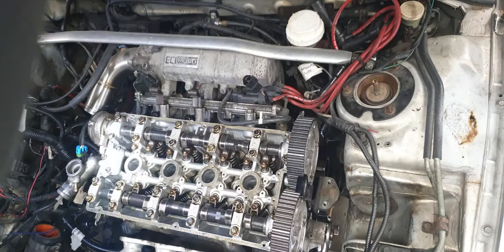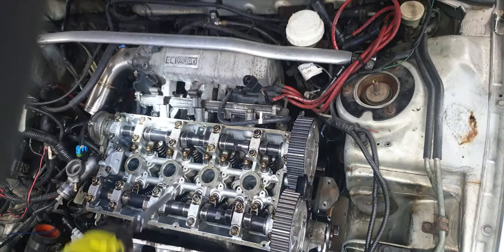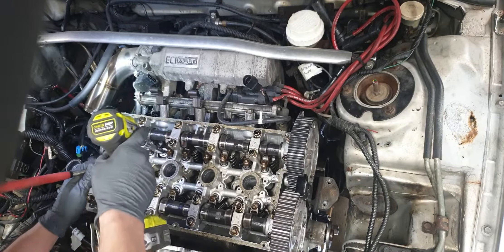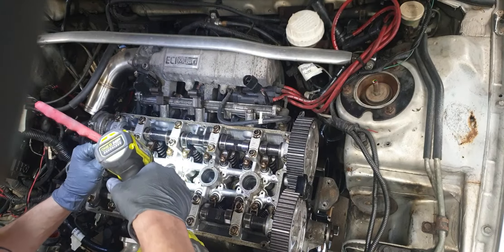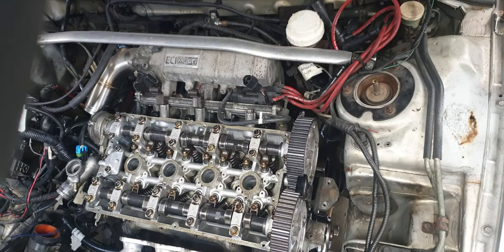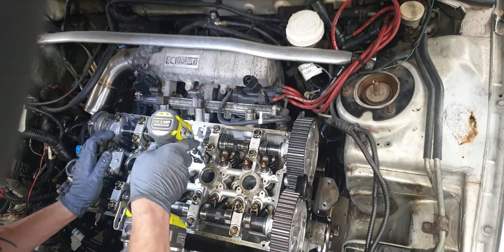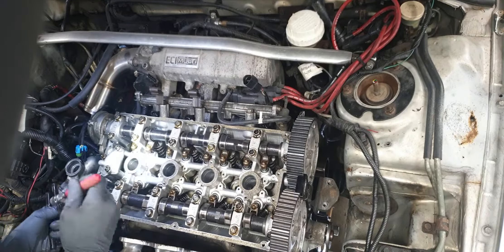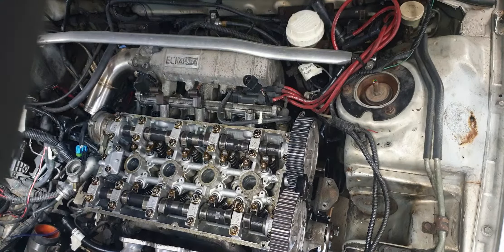4G63 Head Gasket 2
Part 2 of replacing 4G63 head gasket